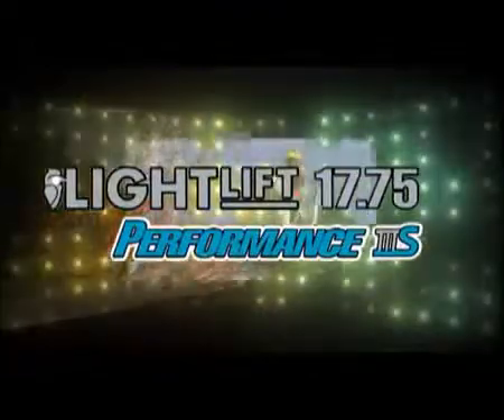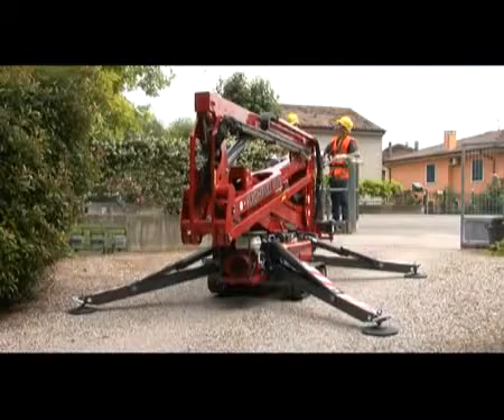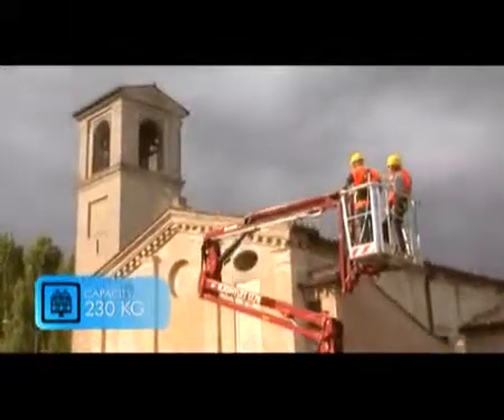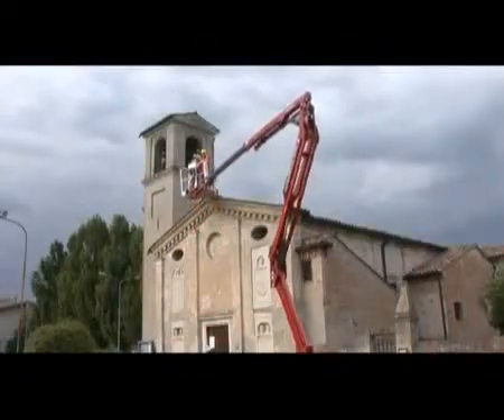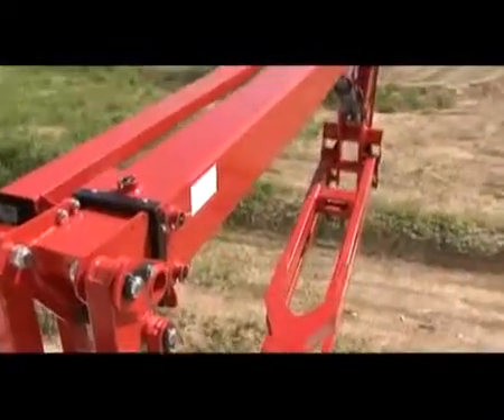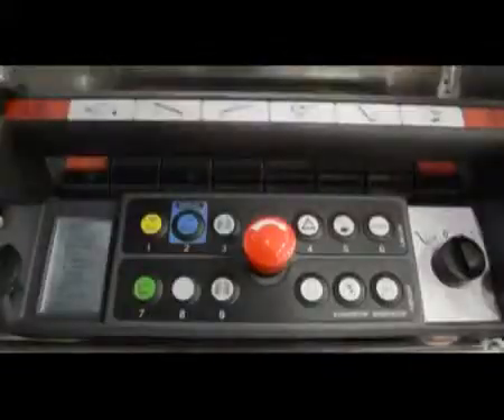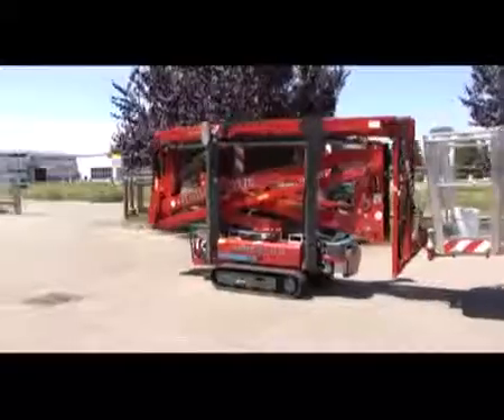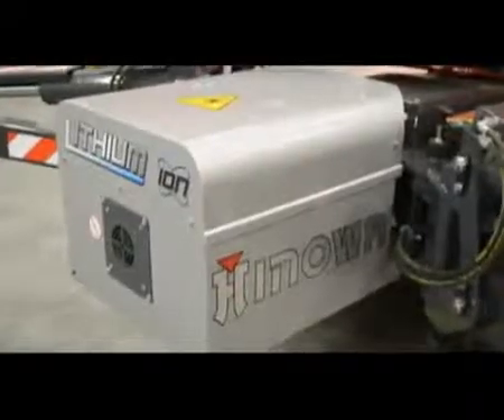HINOWA Lightlift 17.75 Performance IIIS Compact Crawled Boom - Access Platform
We try the new HINOWA Lightlift 17.75 PERFORMANCE IIIS , a compact crawled boom that is becoming more & more popular.
Our newest tracked access platform can work with 230 kgs in the basket, with jib & boom fully opened.
This new affordable machine can reach those tight space that couldn' t be reached with other lifts.
The new jib PERFORMANCE allows to the operators to work in every condition with 230 kgs in the basket, which means two people working with all the necessary tools in the basket, keeping the parameters load capacity VS machine's weight extremely safe.
Furthermore, the strong articulated structure guarantees a great up and over helping to cross many obstacles.
Thanks to the pantograph system an excellent vertical trajectory can be obtained, this allows a simple and precise working flush with the wall with very quick movements.
The remote control of the PERFORMANCE IIIS has a simplified interface : one joystick controls only one movement.
The interface menu is available in various languages and a practical display gives useful information to the operator.
It features easy and comfortable controls such as self stabilization, boom movements and translation.
The four outriggers of the machine can be stabilized simultaneously and automatically with one button.
With another button the machine may be destabilized automatically.
The system preserves the possibility to stabilize single outriggers manually in case of particular obstacles or needs.
A practical display provides the operator with important informations.
Hydraulic solutions have been added in order to have the possibility to carry out different movements at the same time.
Furthermore, movement speed has been optimized and increased where possible
The system has been enhanced with new parameters:
• the service icon informs the operator when the machine has to be serviced in the future.
• The download icon allows the operator to download the last version of the available
The RAHM system ( Remote Assistance on Hinowa Machines ) permits a constant remote monitoring of the machine and remote diagnosis.
In addition to the triple-speed drive system (up to 3.0 km/h) the machine is equipped with a control on the inclination and decelerates automatically in extreme conditions, to provide a bigger safety for the operator.
The machine has two power sources. One of those sources will be AC electric, which must be plugged into AC power. The other is either a combustion engine: petrol or diesel with automatic rpm control or a lithium ION battery system perfect for situations requiring silence, no gas emission and no external electrical
connection with a cable.
Among the new features:
1. Useful Forklift forks housing for transport to minimize the loading and unloading times from the truck
2. Hooks for lifting with a crane
3. 12° degrees automatic leveling
4. Proportional control on the remote
5. Maximized movement speed

Some technical details

17 mt working height
Weight : 2230 kgs
Length: 4.5m, height
Height: less than 2 mts with discs mounted
Width : suitable for single door

Courtesy of videohinowa